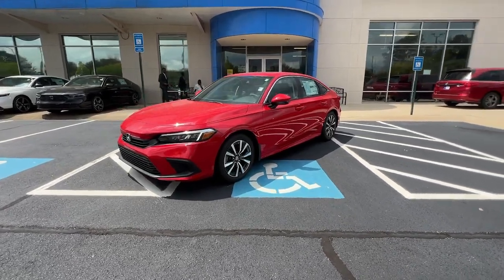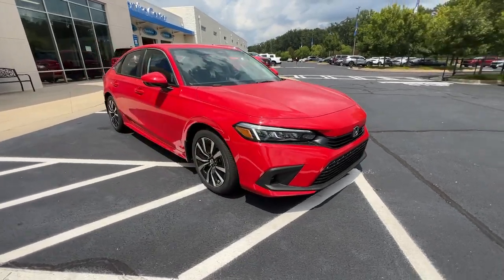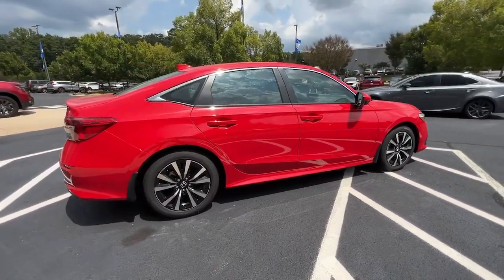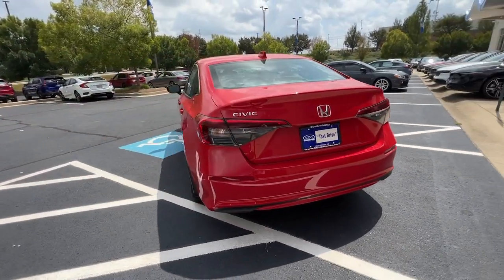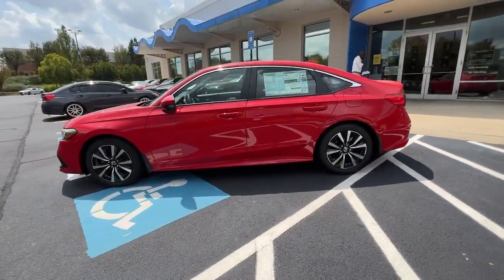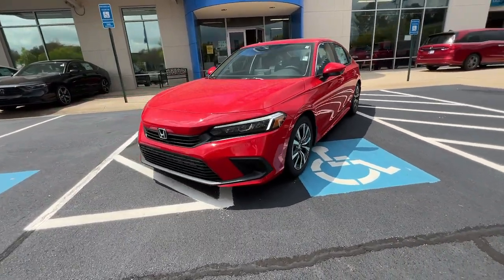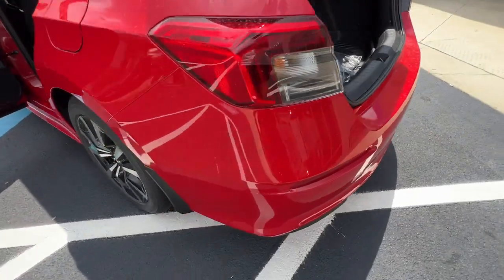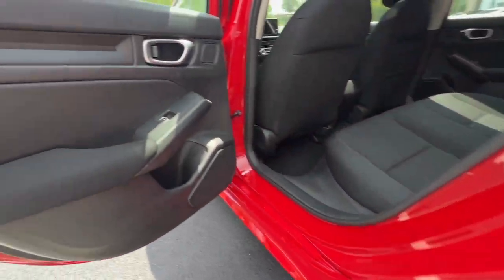2023 Honda Civic_Sedan Atlanta, McDonough, Jonesboro, Fayetteville, Conyers 28086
Rallye Red New 2023 Honda Civic_Sedan EX available in 105 Sons Drive, McDonough, Georgia at Sons Honda. Servicing the  Atlanta, McDonough, Jonesboro, Fayetteville, Conyers, GA area.

Sons Honda
105 Sons Drive

Notes on this vehicle:*DESIRABLE FEATURES:* This new 2023 Honda Civic EX for sale features: MOONROOF HEATED SEATS ANDROID AUTO BACKUP CAM APPLE CARPLAY ALLOY-WHEELS BLUETOOTH MULTI-ZONE AC Remote Entry and is available at our new & used Honda dealership near McDonough.Enjoy premium performance & value offered by our new car truck and SUV selection*INTERIOR OPTIONS:* Enjoy every minute of your journey in the cabin of this new 2023 Honda Civic including features such as: Heated Front Seats Moon Roof Automatic Climate Control Power Moonroof Overhead Console Leather Wrapped Steering Wheel Air Conditioning Illuminated entry Telescoping Wheel Bucket Seats Rear Seat Center Armrest Center Console Rear Window Defroster Trip Odometer Tilt Steering Wheel Center Arm Rest Cup Holder(s) Split Folding Rear Seat Reading Lights Vanity Mirrors.*EXTERIOR OPTIONS:* Show off your excellent taste in this new 2023 Honda Civic sedan featuring: Alloy Wheels Color Matched Bumpers Auto Headlamp.*TECHNOLOGY FEATURES:* Make your trip more enjoyable and comfortable with the following features on this 2023 Honda Civic including: Multi-zone Climate Control Steering Wheel Audio Controls Keyless Entry Aftermarket Anti Theft System Steering Wheel Controls Anti Theft System Steering Wheel Cruise Control Android Auto by Google Apple CarPlay Capable Bluetooth Connection Adaptive Cruise Control AM/FM Stereo Outside Temperature Gauge.*MECHANICAL FEATURES:* This front wheel drive 2023 Honda Civic is factory-equipped with an outstanding 1.5l i-4 di dohc turbocharged engine and a cvt transmission. Other installed mechanical features include: Heated Mirrors Power Windows Traction Control Power Mirrors Cruise Control Disc Brakes Tire Pressure Monitoring System Intermittent Wipers Variable Speed Intermittent Wipers Power Steering Trip Computer Tachometer.*SAFETY OPTIONS:* Give yourself unparalleled peace of mind in this new Civic 2023 Honda sedan with Safety features that include: Electronic Stability Control Back-Up Camera Emergency communication system Brake Assist Knee AirBag Dual Air Bags Speed Sensitive Steering Occupant sensing airbag Delay-off headlights Overhead airbag Auto Highbeams Anti-Lock Brakes Passenger Air Bag Sensor Front Side Air Bags.*Need financing assistance?* Were pleased that you found this 2023 Honda Civic for sale at our Honda dealership in McDonough GA. When youre ready to explore new car financing SONS Honda is here to help. Our SONS Honda finance team will offer competitive financing rates and terms on this new 2023 Honda Civic for sale near Stockbridge Lovejoy and Macon GA.*STOCK# 28086 PRICED BELOW MARKET RETAIL VALUE!* SONS Honda offers this 2023 Honda Civic for sale today. Dont forget we will buy or trade for your used car truck or SUV! Trade in your car truck or SUV to reduce the purchase price of your next vehicle at SONS Honda!Why buy from SONS Honda? We are as dedicated to our drivers as we are to our community. McDonough Georgia was an easy choice for the site of our dealership. Brimming with Southern charm and hospitality we planted our roots here among Geranium Festivals historic architecture and friendly people. Like our community we work to create a warm welcoming dealership experience for our customers. At Sons Honda we strive to be more than your average dealership:  * We Are Local. SONS Honda believes in McDonough and its surrounding communities. Always looking for ways to give back we help our drivers in life and on the road.  * Your Dollars Stay Home. When you buy from us you are investing in your local community.  * You Never Pay Corporate Fees. Theres no corporate greed here. When you buy from us youre never hit with additional and unnecessary overhead fees.*Our Honda dealership near McDonough:* Call SONS Honda today at * to schedule a test drive* of this 2023 Honda Civic EX! Our dealership proudly serves Stockbridge Lovejoy and Atlanta GA. Come visit our dealership at 105 Sons Drive McDonough GA 30253 to check it out in person! Find an impressive selection of new and new cars trucks and SUVs near you at SONS Honda like the popular Honda CR-V and Accord! No matter your budget we have a great car for you from either our new or used inventory.
Turbocharged,Front Wheel Drive,Power Steering,ABS,4-Wheel Disc Brakes,Brake Assist,Aluminum Wheels,Tires - Front Performan